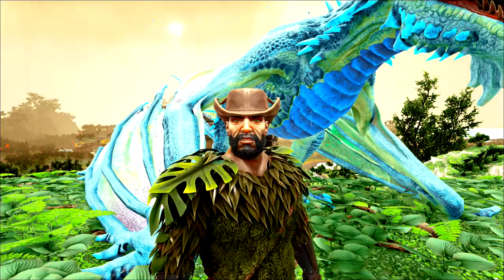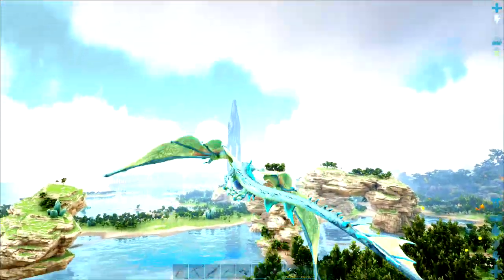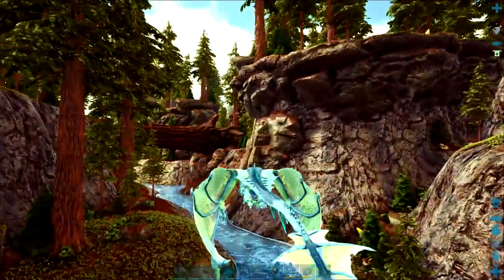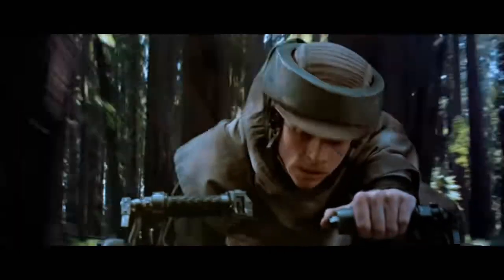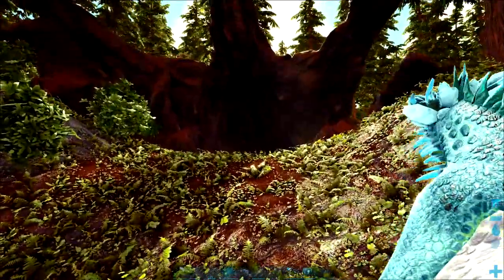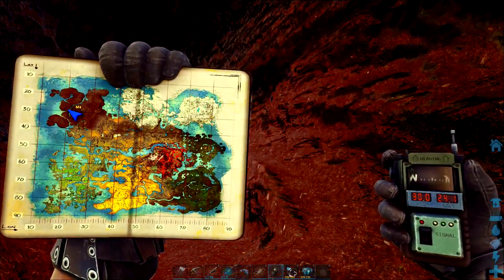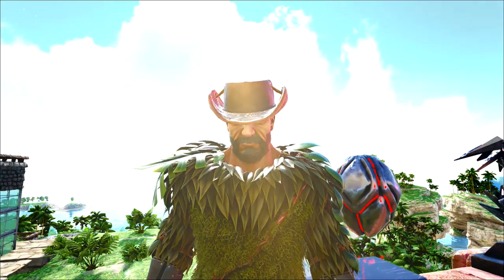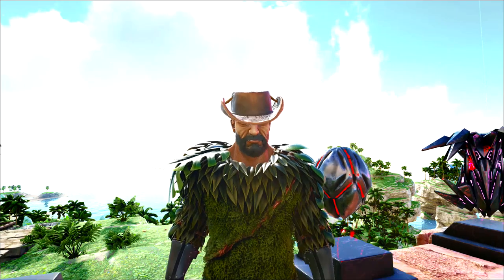ARK Crystal Isles Artifact Of The Immune Location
The location of the artifact of the Immune, part of a playlist mini-series consisting of 18 videoes that's straight to the point, concise, and shows the locations of all the artifacts on the crystal isles map.